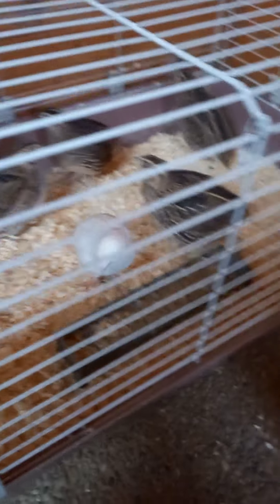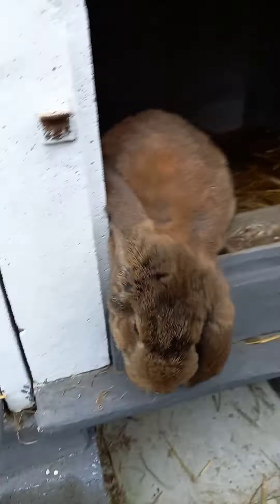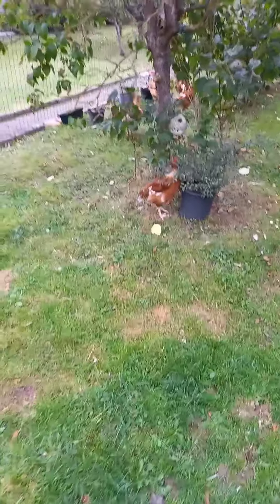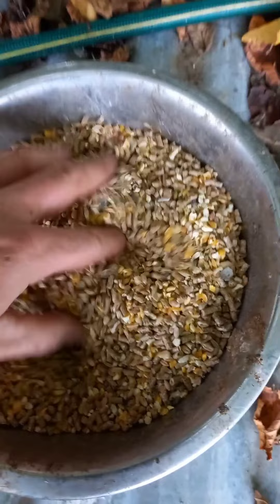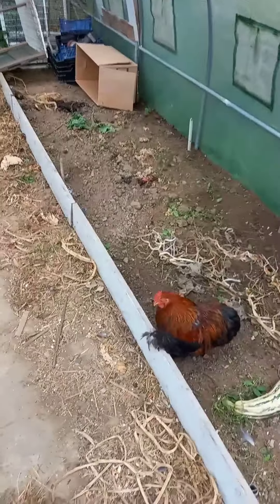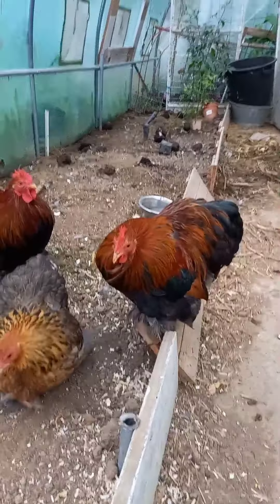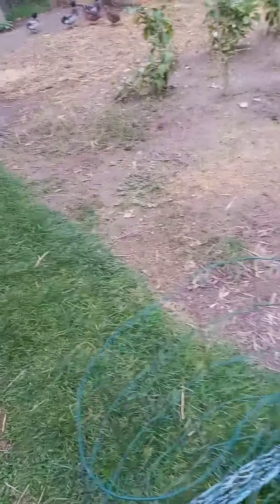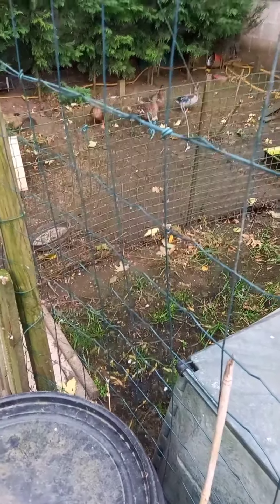Projets et changements à l'élevage 🐓🦆